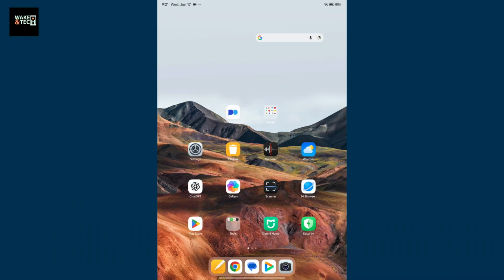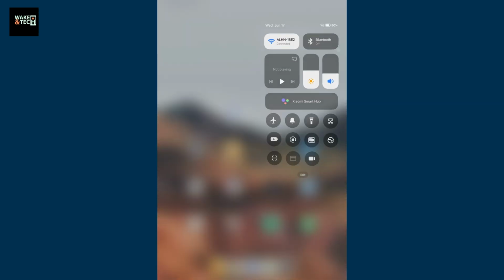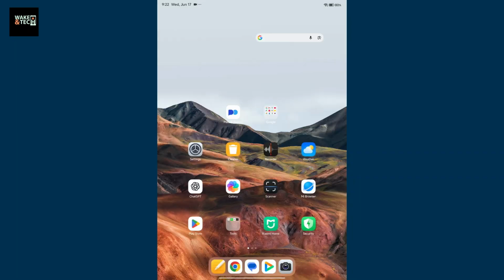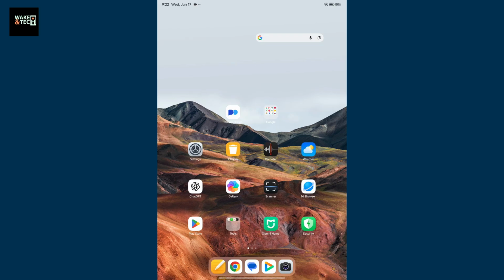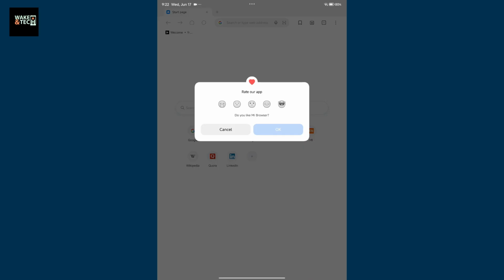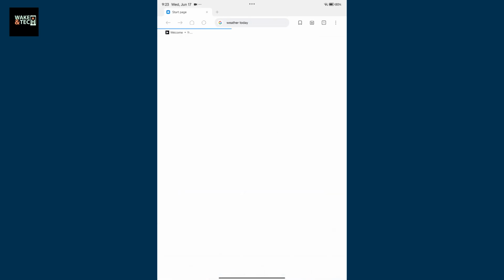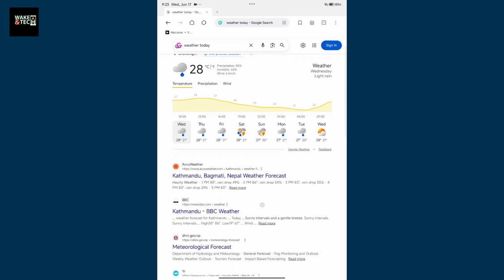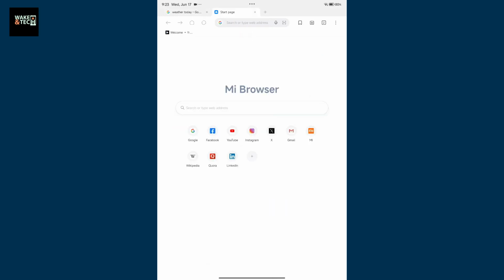How to Browse the Internet on an Android Tablet (2026)?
Are you new to Android tablets and wondering how to browse the internet? In this beginner-friendly 2026 tutorial, I'll show you how to access websites, search for information, open multiple tabs, and browse the web safely on your Android tablet.

Whether you're using a Samsung, Lenovo, Xiaomi, Huawei, or any other Android tablet, this step-by-step guide will help you get online quickly and confidently.